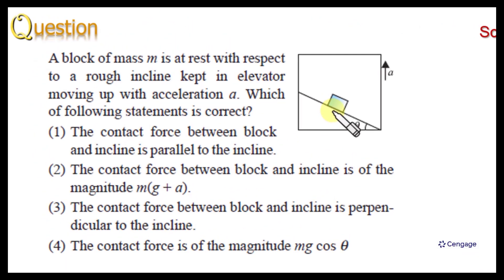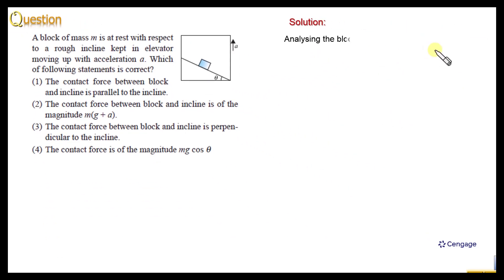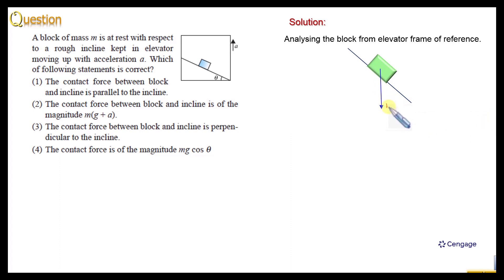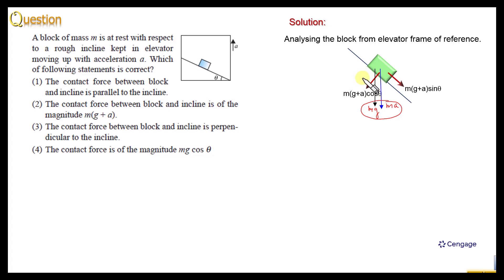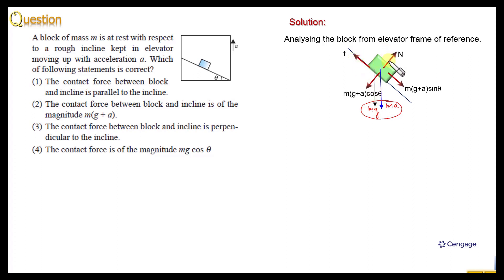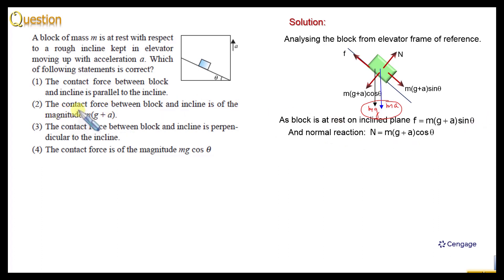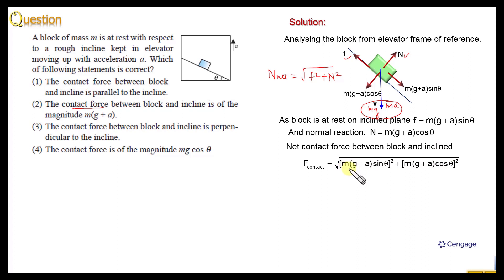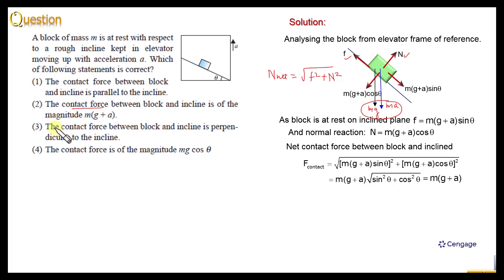Newton's Laws of Motion (with Friction): Ex 6 | Mechanics | Cengage Digital | BM Sharma | JEE 2023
Keep learning!